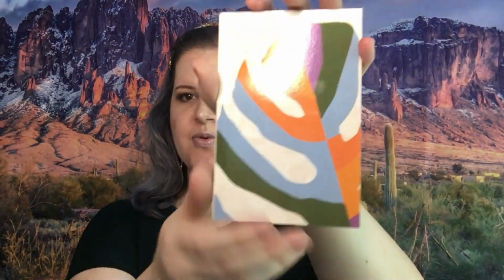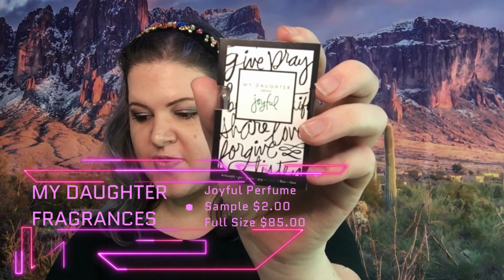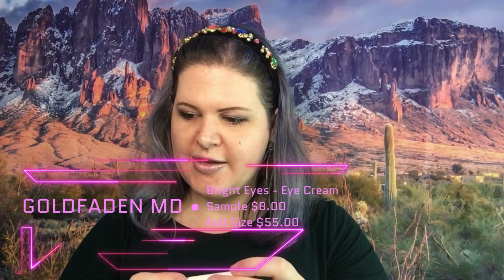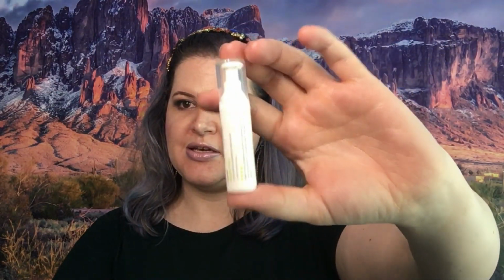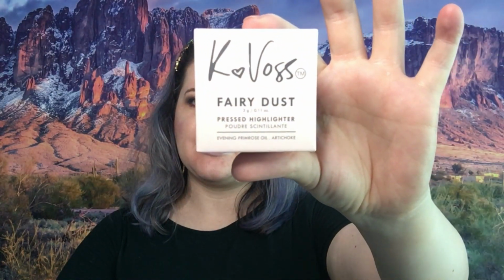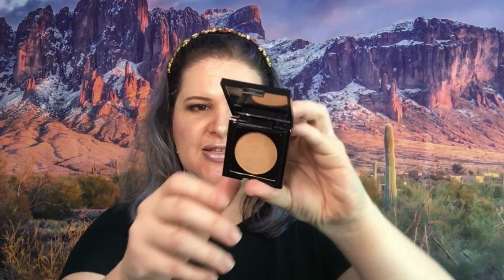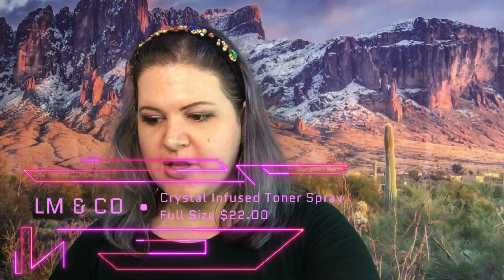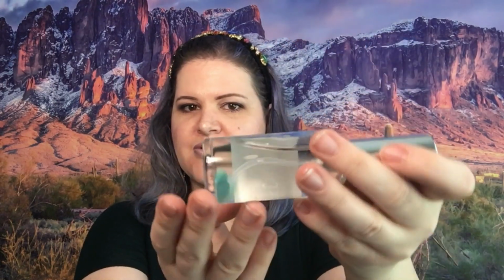May 2020 || Petite Vour || Unboxing || Vegan & Cruelty Free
To Sign Up for Petit Vour - Cruelty Free, Non Toxic, Plant Based Curated Beauty Box
I am an ambassador which means I am able to offer you a discount and I receive a small kick back for any purchases made.  This helps me to continue to film.
@activewow Ambassador
Whitening Teeth System
@sand_cloud Ambassador
Sand Cloud donates 10% of net profits to organizations that help preserve beaches, oceans, and marine life.
@athiaskin Ambassador
Formulated by active women for active women to give you the best feeling skin you’ve ever experienced. Athia purchases directly help provide scholarships for young girls around the world through their partnership with She's The First. Each month a new girl receives a scholarship using proceeds from every purchase.
For every item that is purchased, they give 1 kilo of rice to a family in need. Buy a bag, feed a family.
Every item you buy helps children in need by providing essentials such as school breakfasts or lunches, school supplies, school uniforms and dental care to children in need.
Food Grade Hydrogen Peroxide Products
@abellaeyewear Ambassador
10% of profits every year will go towards making the world a better place for women everywhere.
Petit Vour - Cruelty Free, Non Toxic, Plant Based Curated Beauty Box
Product Reviews
Influenster.com/shellyslaczka